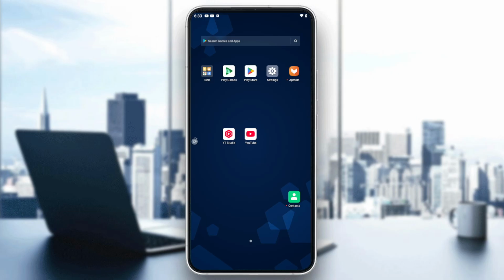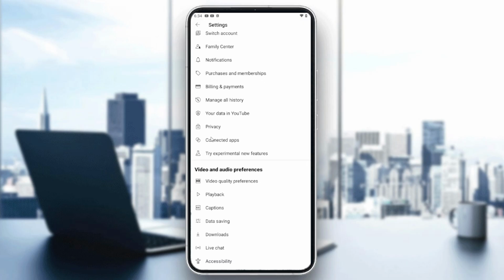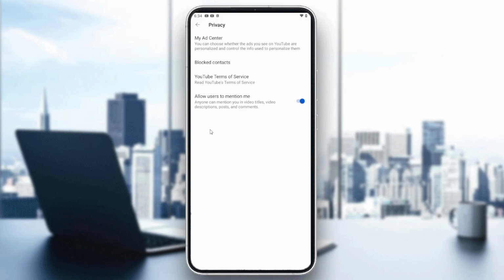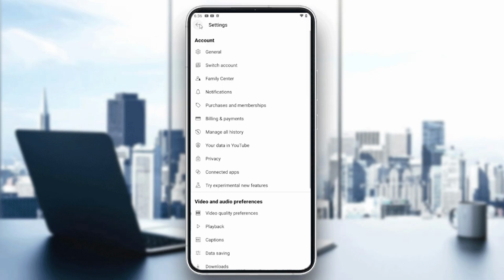How To Hide Subscribers On YouTube Shorts Tutorial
Today we talk about hide subscribers on youtube shorts,how to hide subscribers on youtube,youtube shorts,how to hide subscribers,hide subscribers